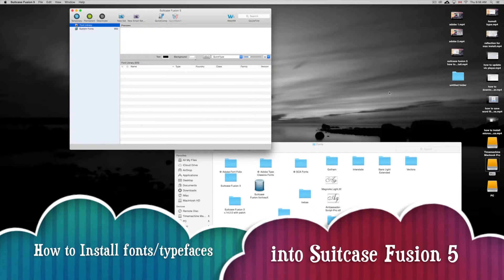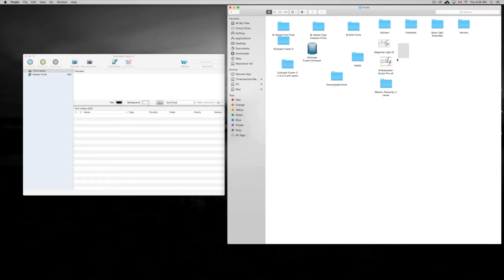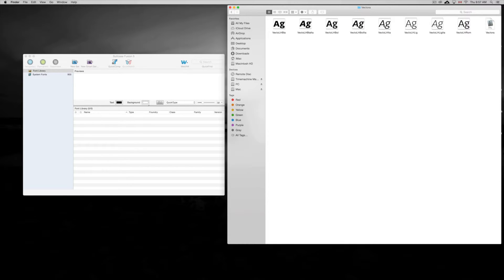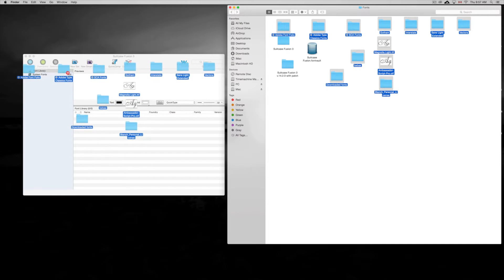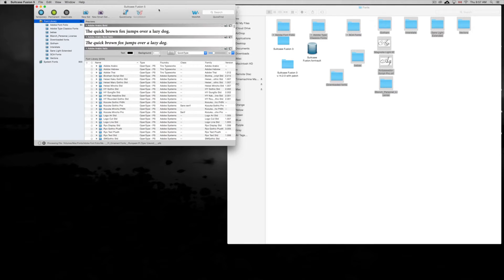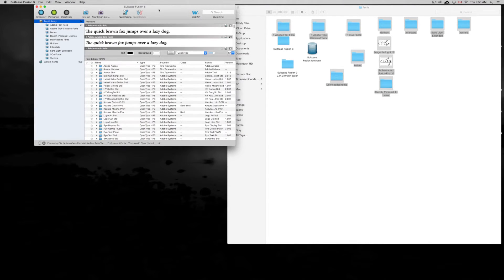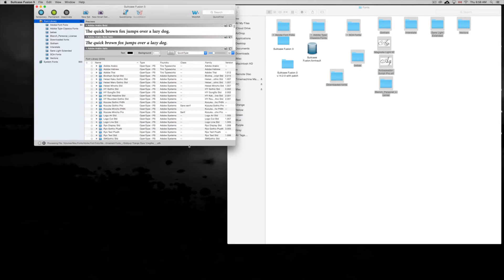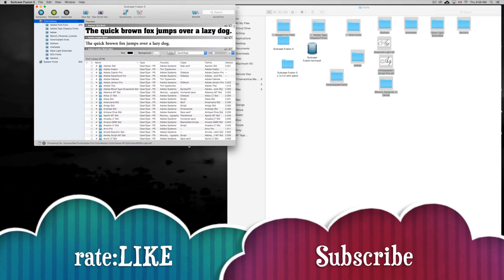How to install TypeFaces Fonts in Suitcase Fusion 5 for Mac